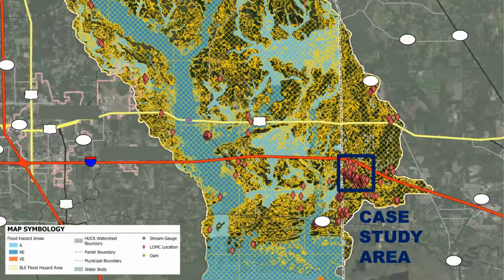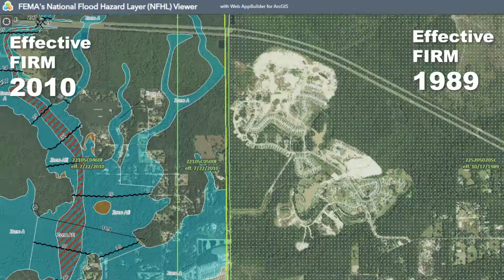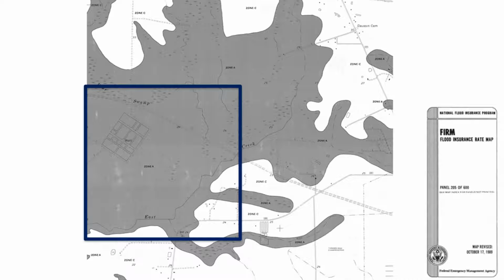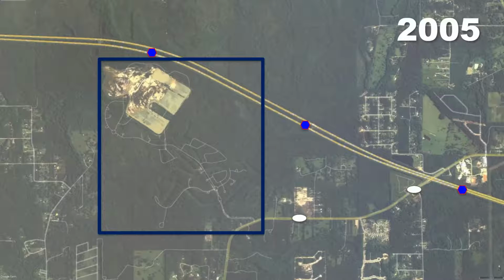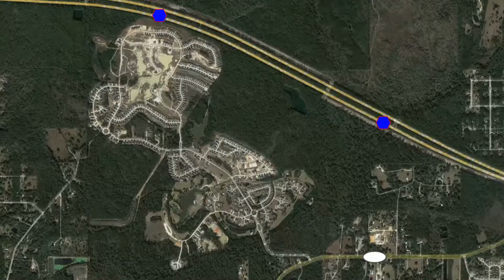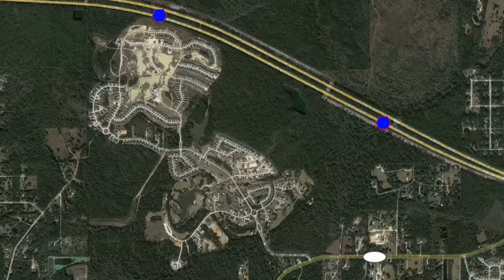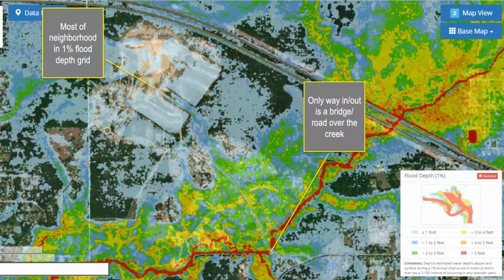BLE Tutorial 4: Case Study Intro for BLE Application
This video serves as an introduction to a study area that will be used in subsequent videos to demonstrate the utility of BLE data.